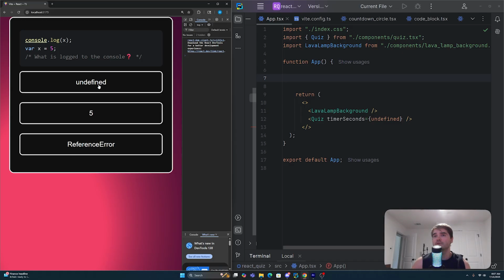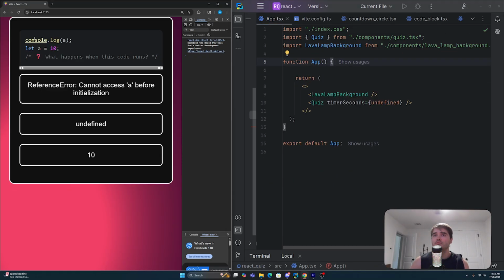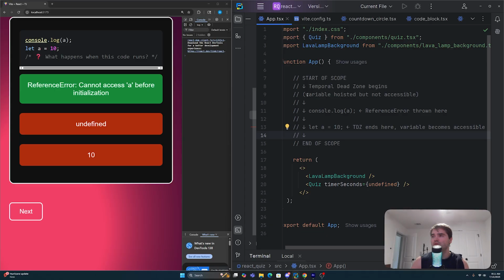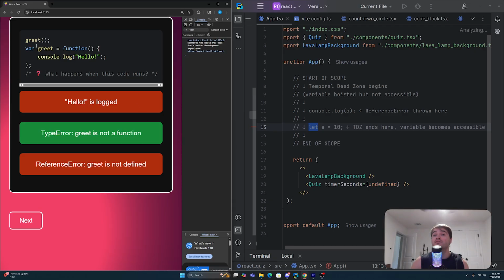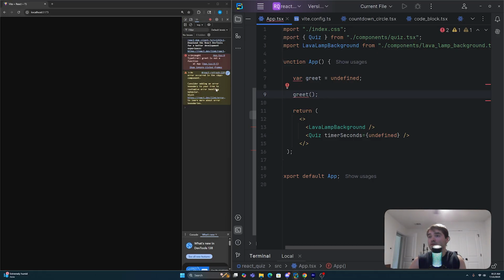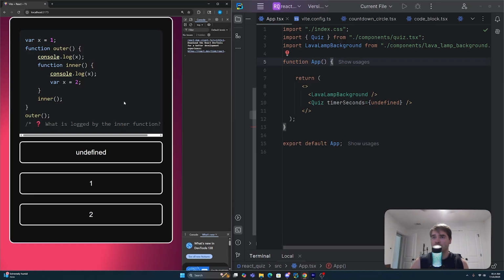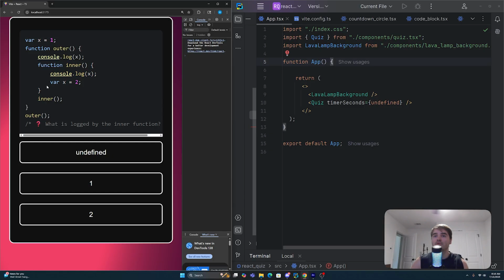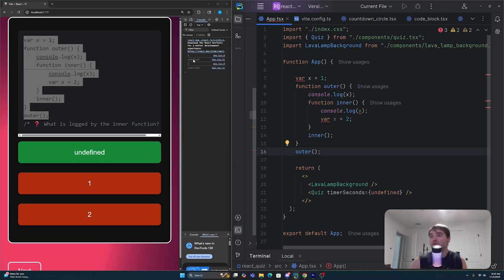JavaScript - Quiz 1 - Solutions Explained - Frontend Interview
In this view we cover the solutions to my first javascript quiz I threw at the world.